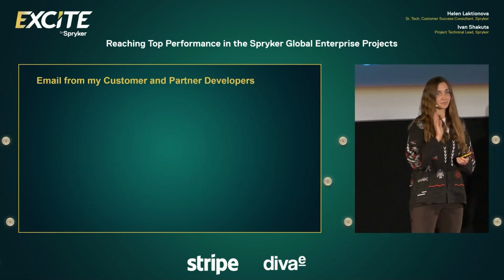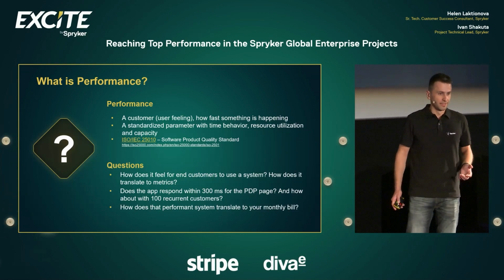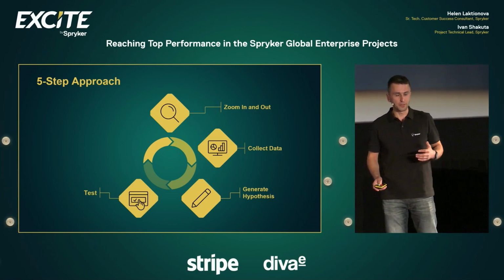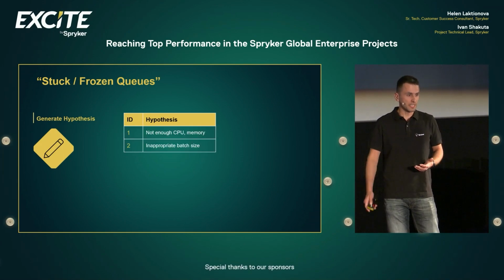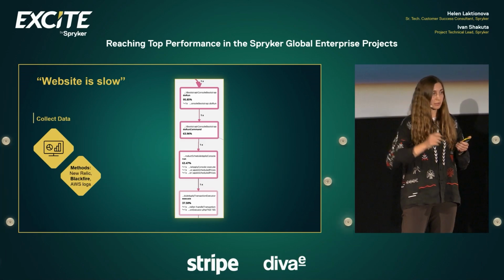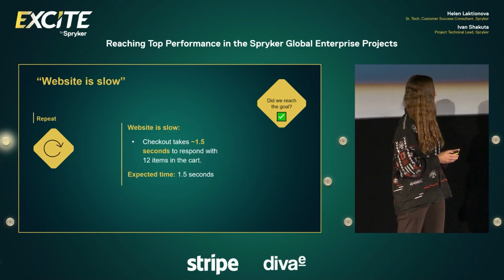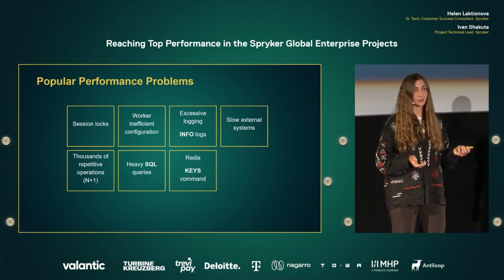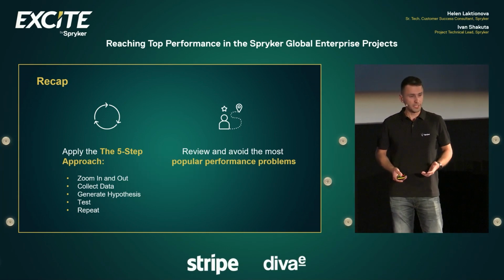Reaching Top Performance in the Spryker Global Enterprise Projects | Spryker EXCITE 2024